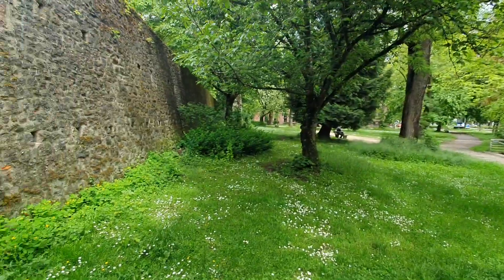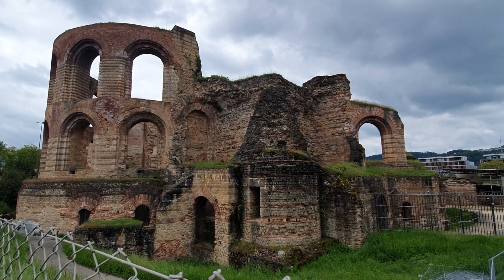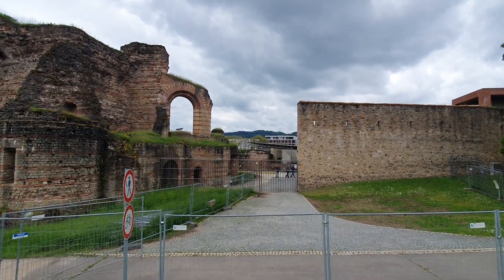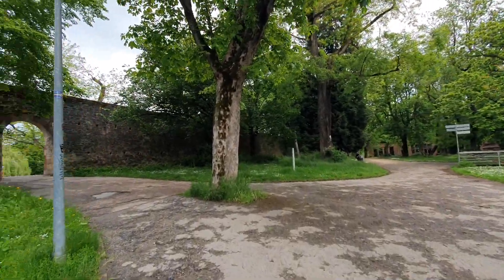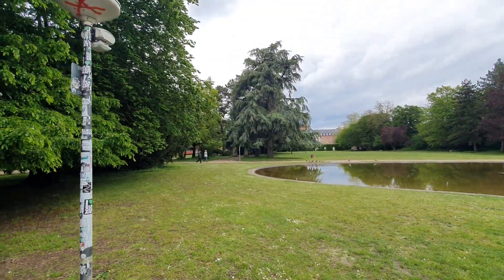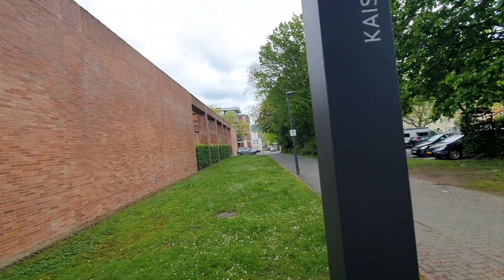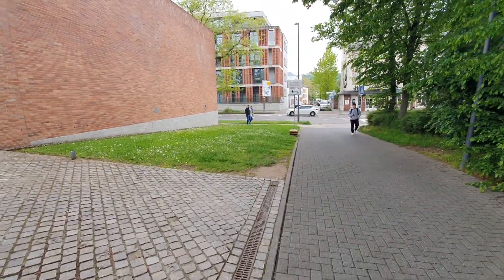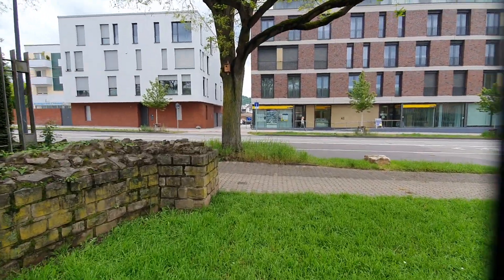Hiking the Moselle Trail Rest Day in Trier Part 7